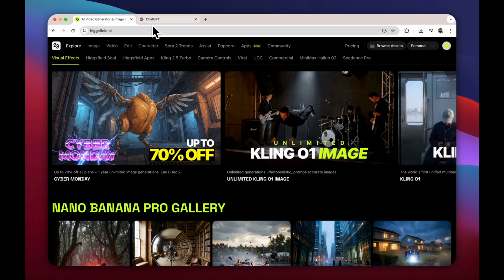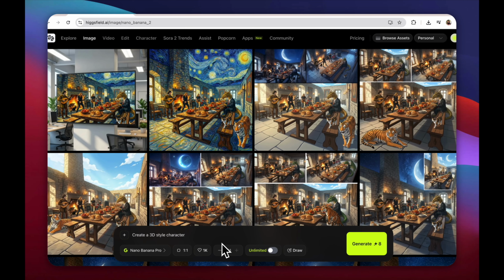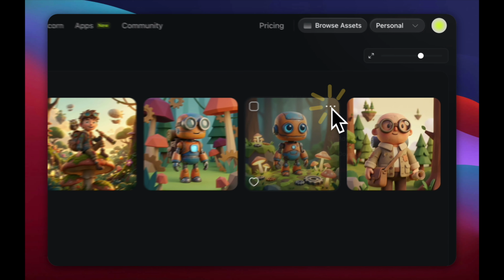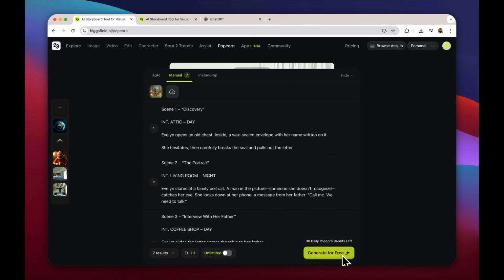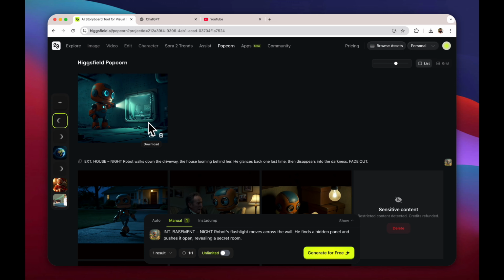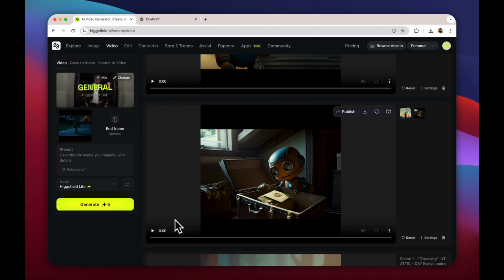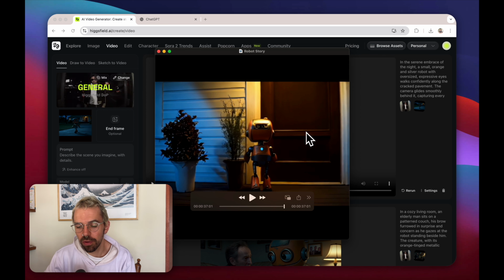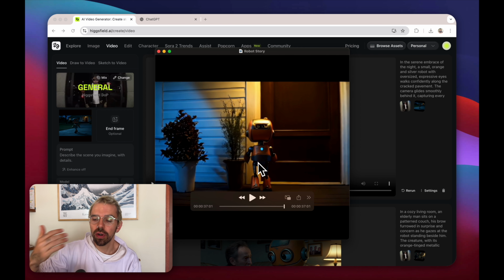This New AI Just Changed How Movies Get Made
This powerful AI video generator turns any script into an animated movie. I'll show you the full text-to-video workflow in just minutes.👉 Higgsfield Website Signup

This video provides a complete walkthrough of Higgsfield AI, a powerful new text-to-video platform that transforms written scripts into stunning animated movies. Discover the entire workflow, starting with generating a story script, creating unique AI characters, and designing specific art styles. Learn how to use the storyboard feature to map out your scenes and then generate a full, cohesive animated video shot by shot. We'll explore the platform's intuitive interface, character consistency features, and cinematic camera controls that make AI filmmaking accessible to everyone. If you're a content creator or storyteller looking to leverage generative AI, this tutorial is your ultimate guide to creating professional animations from scratch.

00:00 - The Future of AI Storytelling
01:05 - Step 1: Generating the Perfect Script
01:30 - Step 2: Creating AI Characters & Art Styles
02:35 - Step 3: Building Your AI Storyboard
03:40 - Step 4: Generating Your First Animated Scene
04:10 - Step 5: Bringing the Full Story to Life
05:15 - Finalizing Your AI-Generated Movie
05:45 - My Honest Review of Higgsfield AI